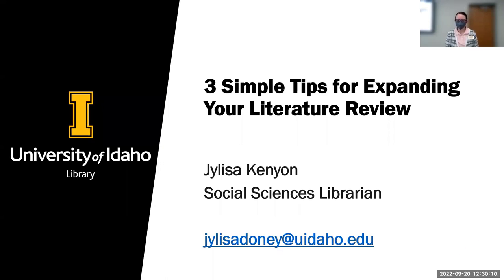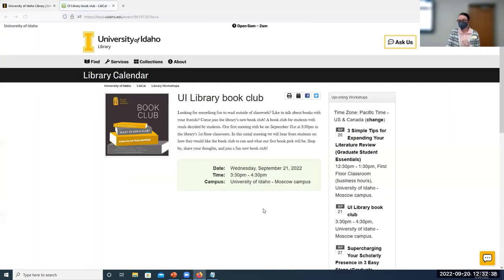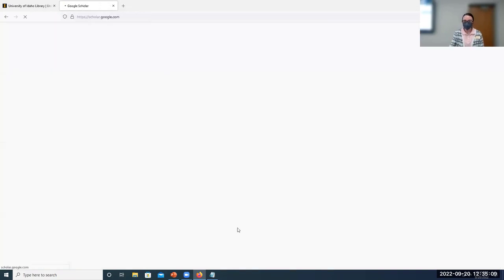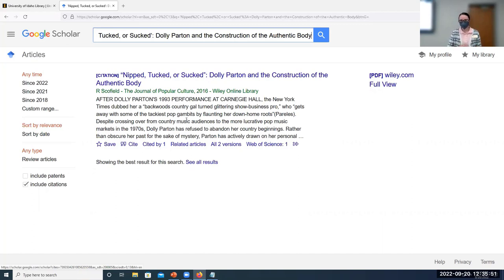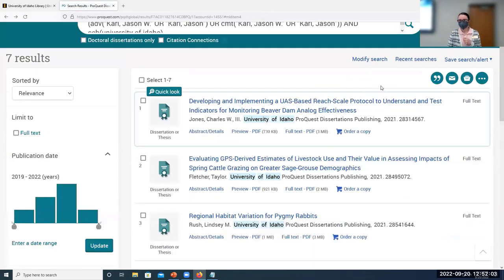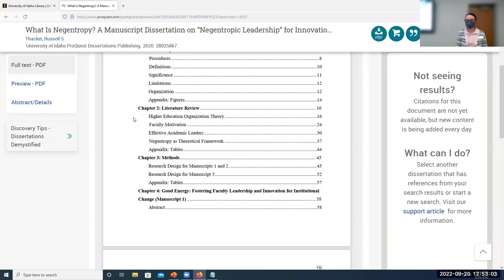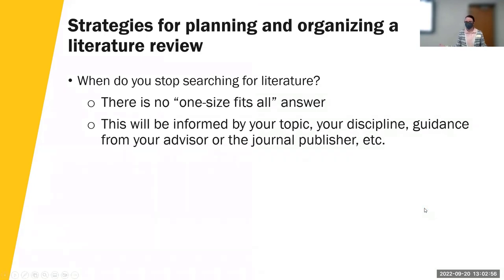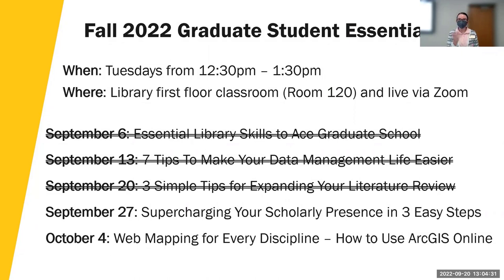3 Simple Tips for Expanding Your Literature Review (Graduate Student Essentials)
During this workshop, participants will learn more about:

Saving searches and setting search alerts
Mining author networks
Conducting citation chaining
Strategies for organizing and planning literature reviews